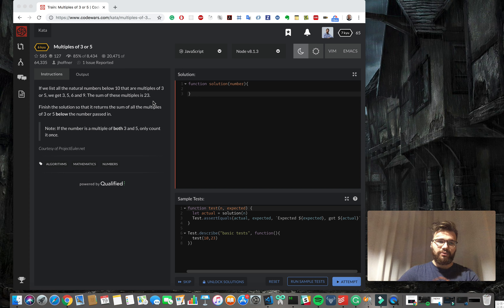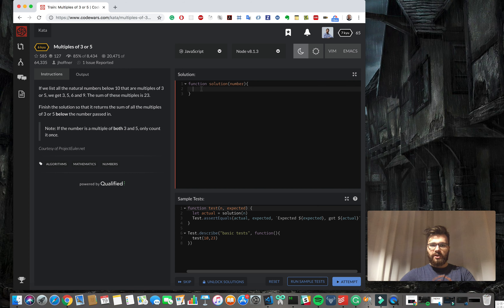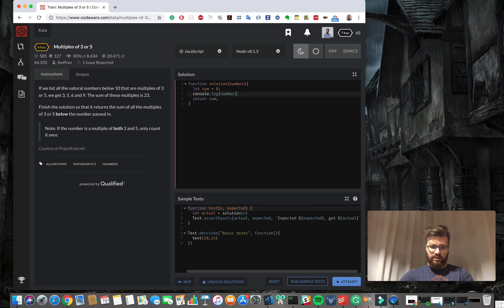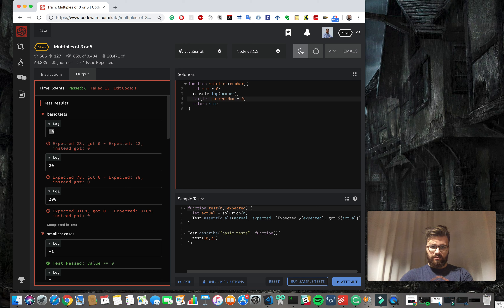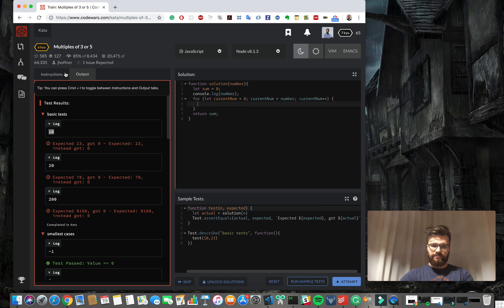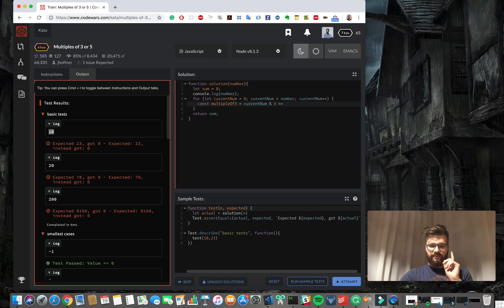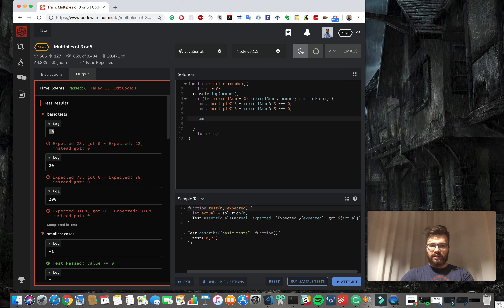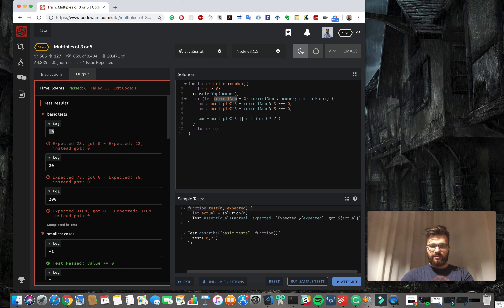Javascript Coding Dojo #2 Multiples of 3 or 5 - 6 kyu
👍 Upvote the video